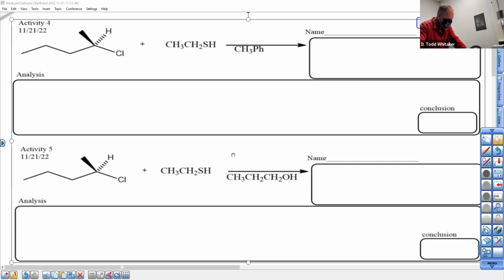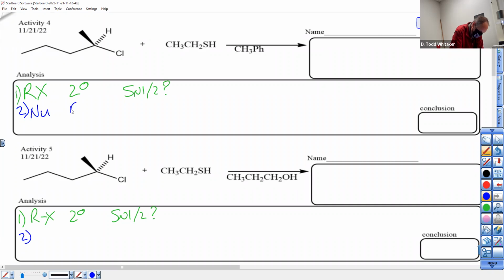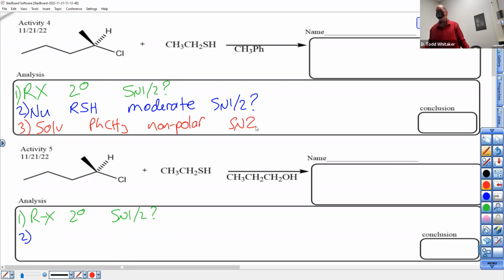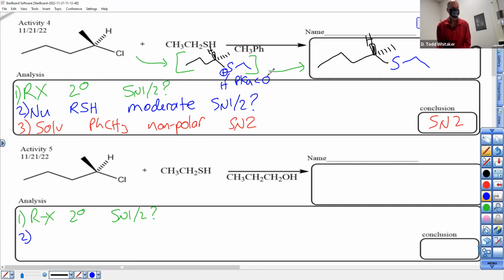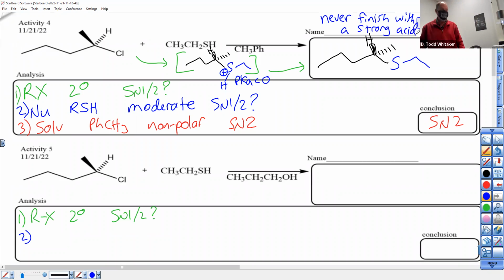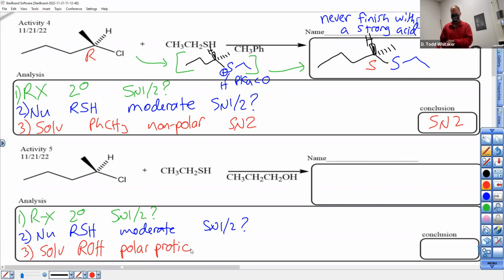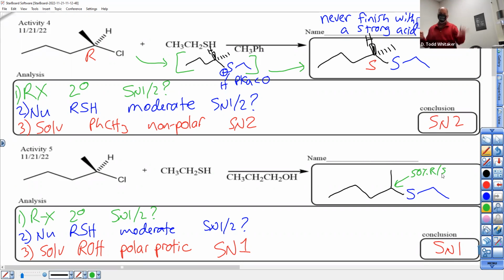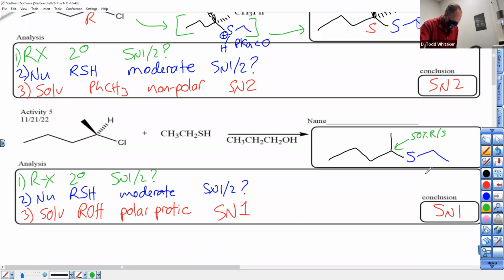c241 f21 ch9 Introduction SN1 vs SN2 pt II